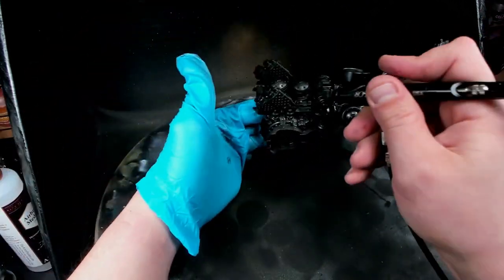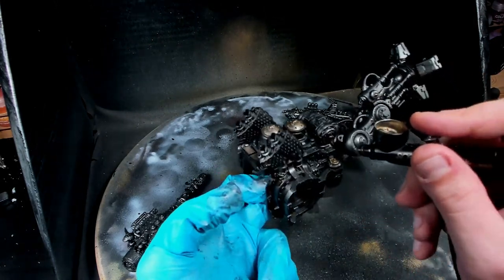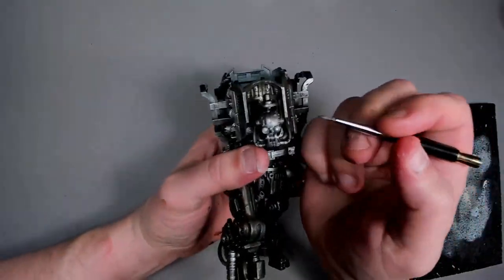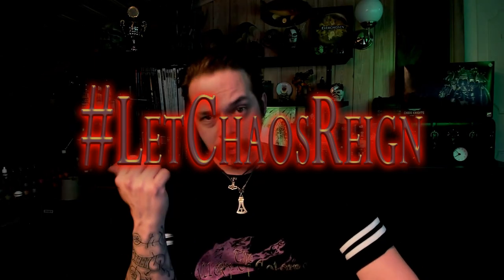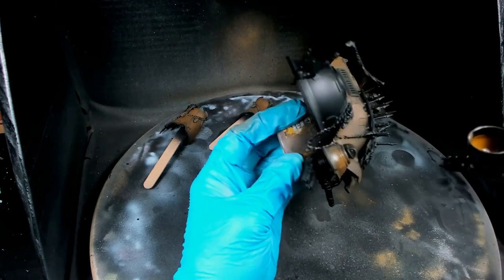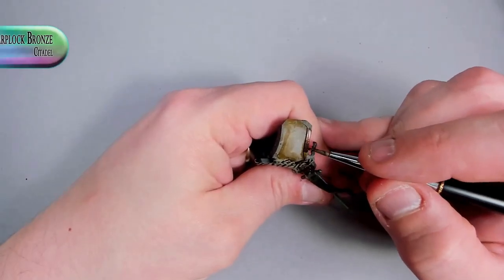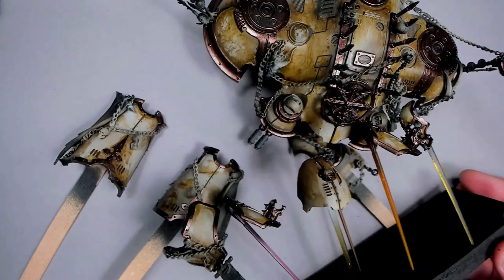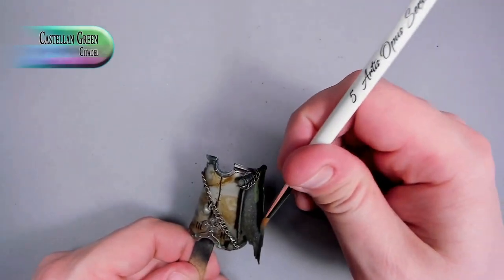Painting a Chaos Knight Tyrant for Warhammer 40k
In this weeks video were a continuing on with the Converted Knight Tyrant we began a few weeks ago and taking him from bare grey plastic to fully painted.

Let´s keep the things regarding this giveaway as simple as possible:
use the hashtag

A single winner will be picked from the comments that have this hashtag.

This will run over the next few weeks, until the new Chaos Knight set is fully painted.

In the video after that I will announce a winner.

Note:
even though you can comment under what ever video I post after and including this one all the way up until and including the final painting video only ONE voucher is up for grabs.

This giveaway is not supported or held by Youtube in any way.
This giveaway is solely funded and held by the channel the Gallery of Colours

There is no need to comment with the hashtag more then once.
But of course to tell me what you think of this new army set
and what colour scheme you  would paint them in.
I do read all the comments and try to respond as often as I can.

There are a certain set of rules that I must include here from our Overlords at Youtube.